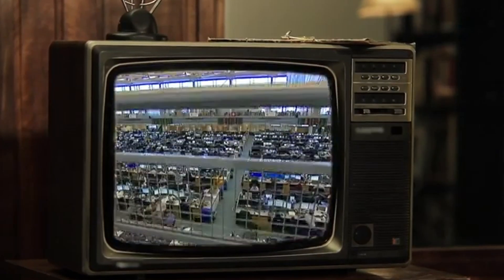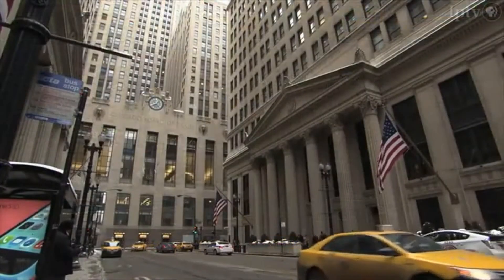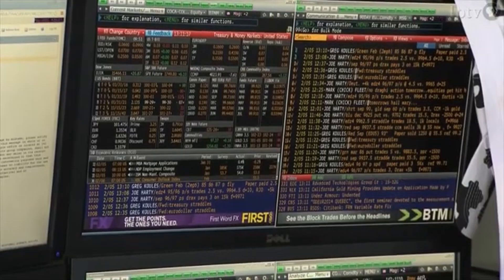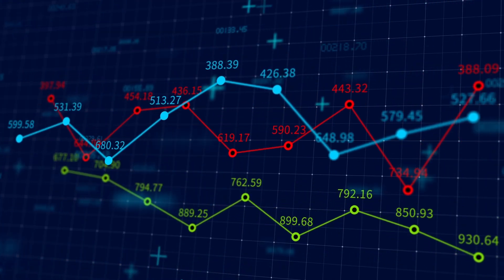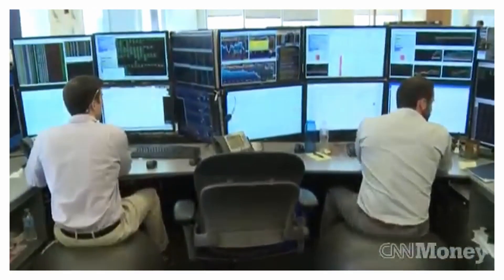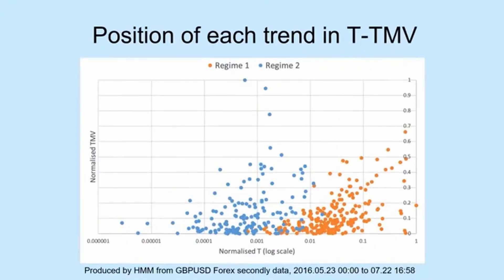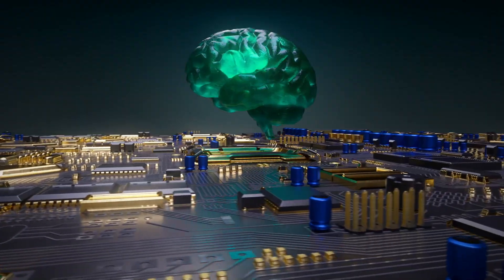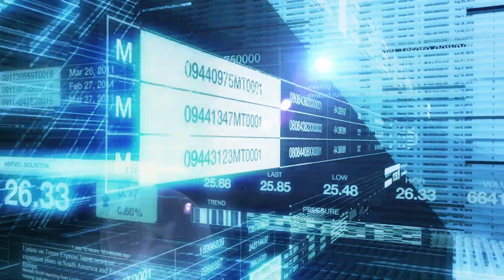Jim Simons Trading Strategy: Medallion Fund Exposed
Imagine a fund so secretive, so profitable, it’s like the Holy Grail of Wall Street. That’s the Medallion Fund, built by Jim Simons—a math genius turned billionaire. We’re talking 66% average annual returns for over 30 years. A fund where $100 would become $400 million in only 3 decades!
After some serious research I have unlocked their trading strategies old and new that power renaissance technologys fund, the medallion fund. Jim Simons is the most profitable 'day trader' in history and amassed a wealth of over $32 billion in his lifetime, then gave a lot of it away before his death on May 10th 2024.
For all aspiring and current traders, this video gives an unrivalled insight into the secret world or quant trading and into the medallion funds operations. A lot of this can be applied to quant (or manual) forex trading, stock trading, futures trading etc. Many lessons to be learned; even if your not a quant, there is still plenty to learn from the most profitable day trader in history. Key parts of Renaissance Technologys strategy are Mean reversion, hidden markov models, vector embeddings in LLMs, Baum Welch algorithm through to high dimensional kernel regression! All explained in simple terms!

Music Credits